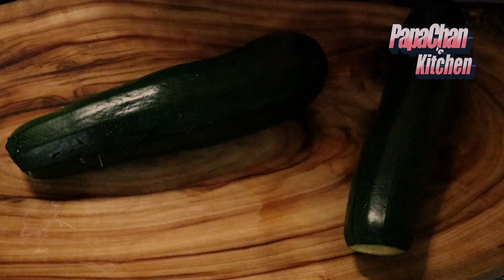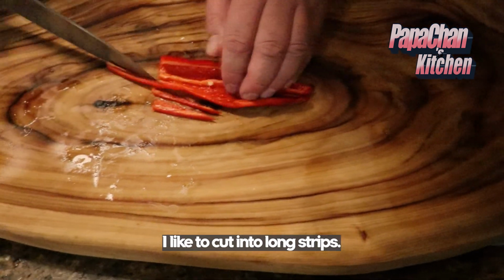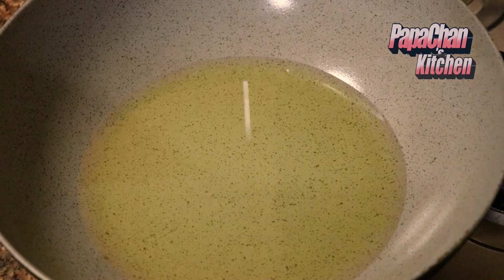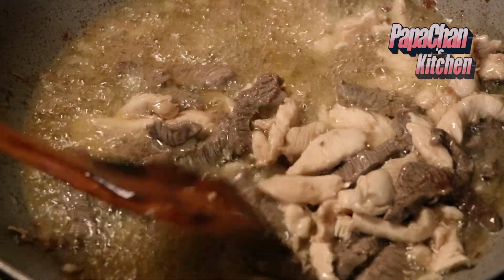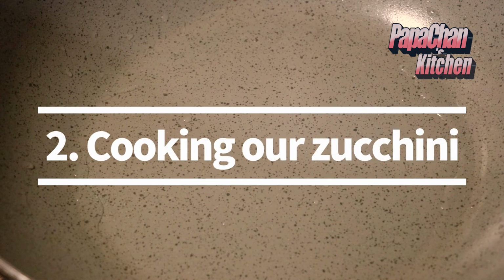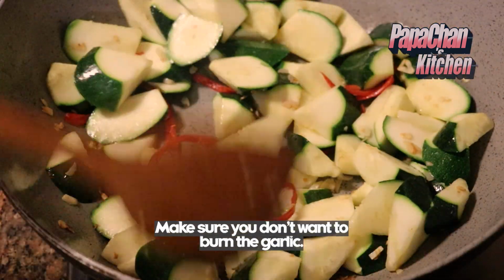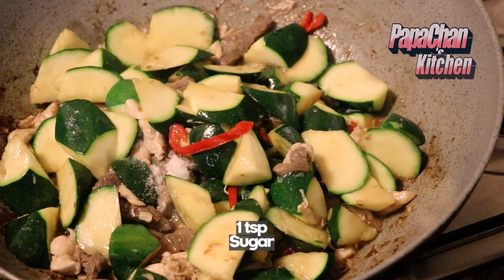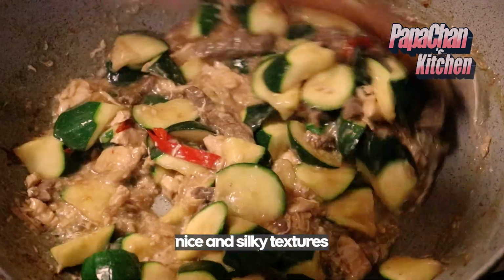Chicken & beef Stir Fry with zucchinis. Stop cooking soggy zucchinis in stir fry!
Zucchini , Chicken & beef Stir Fry
🥰 A Full ingredients list is in the comments section below.
😘  Life is too short to compromise with meals without full flavor.

✔ PapaChan's Kitchen takes your home made meals a step further each time.

✔ We do have weekly updates.

Keep cooking and see you soon.

Warm Regards,
PapaChan's Kitchen